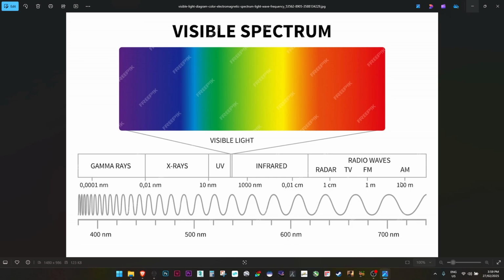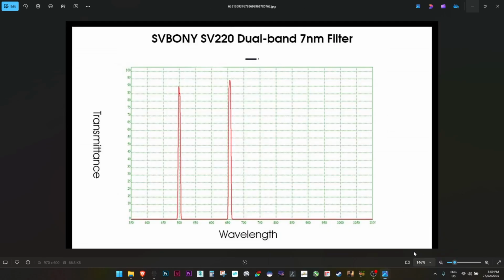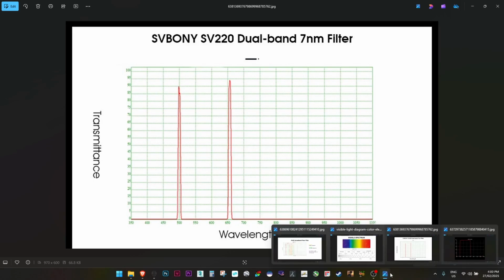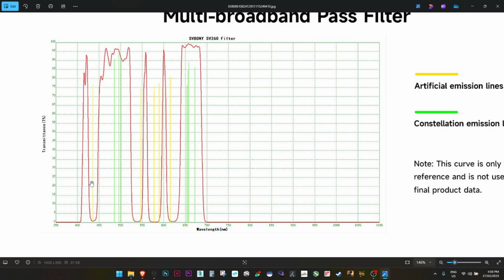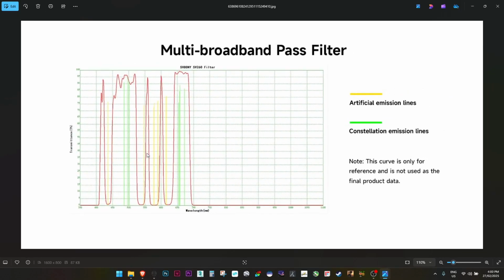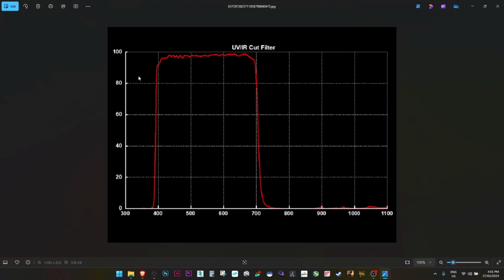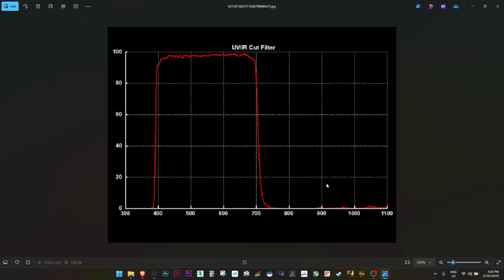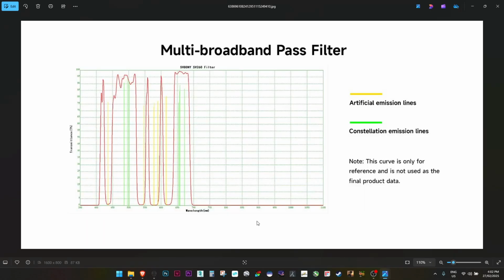astrophotogtaphy 101 -6- filters in details for galaxies and nebula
Welcome to Astrophotography 101! 🌌 In this video, we’re exploring the world of astrophotography filters—powerful tools that enhance your images by reducing light pollution, increasing contrast, and isolating specific wavelengths of light. We’ll cover:
✅ What filters are and how they work
✅ The different types of filters (broadband, narrowband, UV/IR cut, etc.)
✅ How to choose the right filters for your setup and sky conditions
✅ Popular filter brands and options available on the market

Whether you're shooting with a DSLR, a dedicated astro camera, or a monochrome setup, this guide will help you make the best choice for your astrophotography journey! 🚀✨